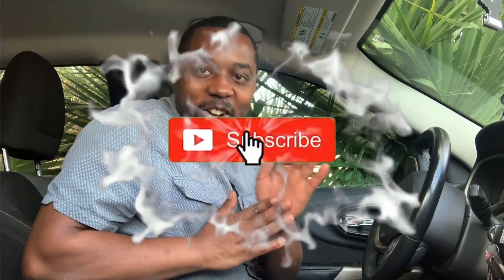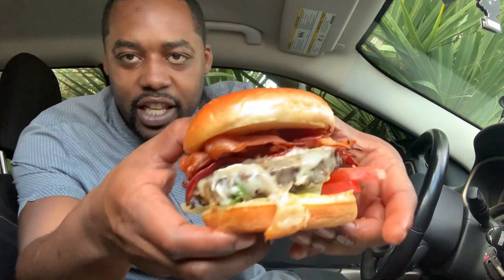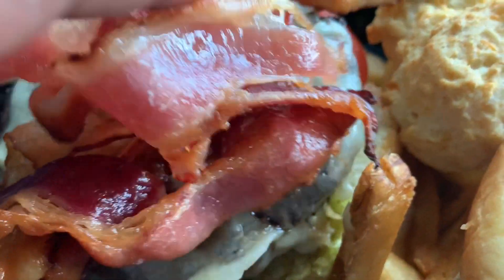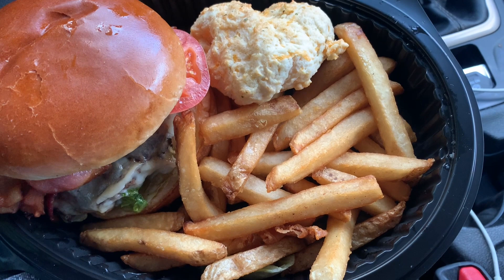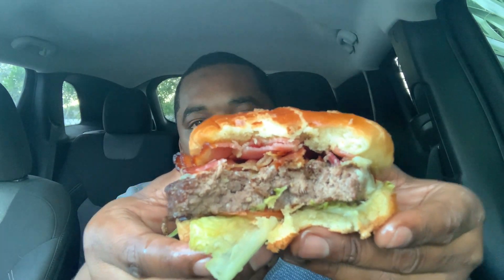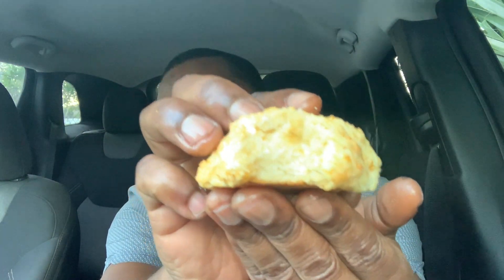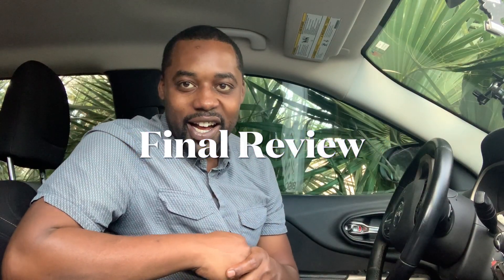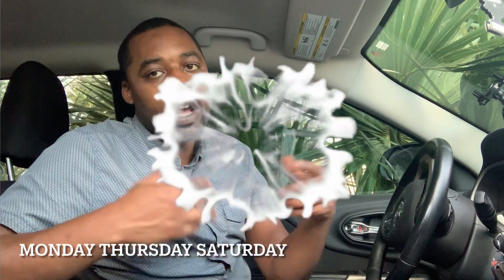Red Lobster® Wagyu Bacon Cheeseburger Review! (Wagyu Beef)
Today I went to Red Lobster. I went there to do the Wagyu Beef Burger Review. This is a new burger that Red Lobster dropped about a month ago. Come watch my full reaction to this video. I Hope You Enjoy!